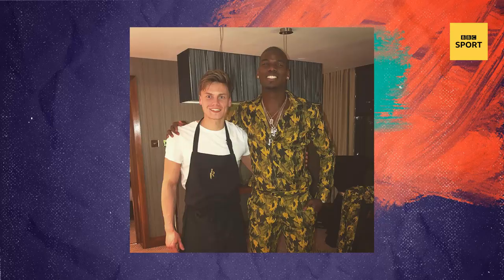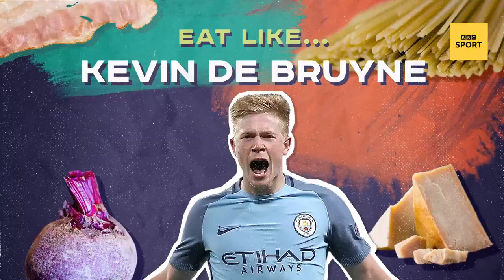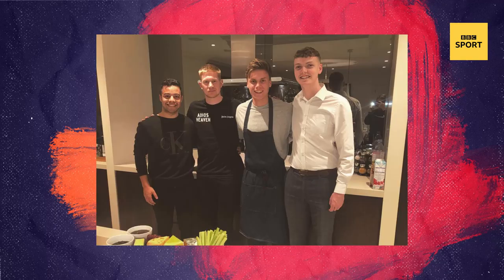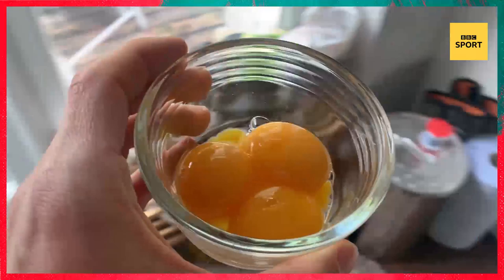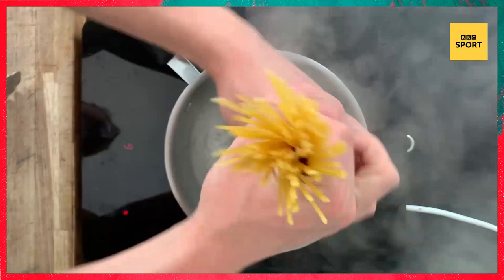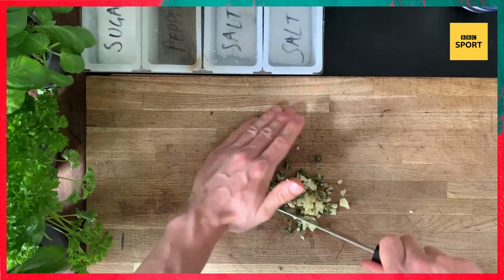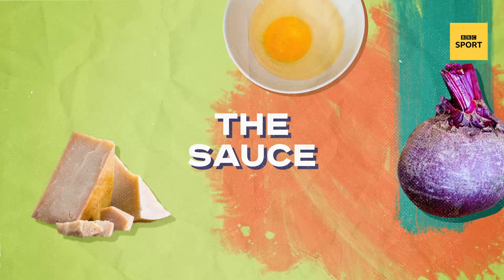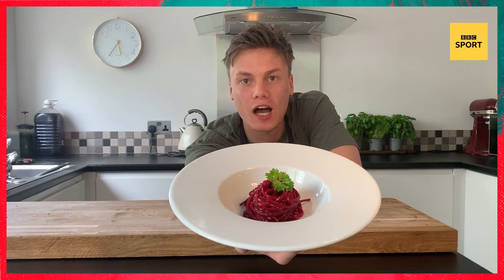Cook Kevin De Bruyne's carbonara with a twist | EAT LIKE A PRO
In this easy-to-follow recipe, professional chef and friend to footballers Jonny Marsh reveals the secrets to making Kevin de Bruyne’s bold and vibrant carbonara with a modern twist.

Ingredients you’ll need: linguine, 3 egg yolks, parmesan, 2 cloves of garlic, thyme, beetroot juice, 5 rashers of bacon and parsley (optional). You will also need a blender.

Cook Kevin De Bruyne's classic carbonara with a twist | EAT LIKE A PRO